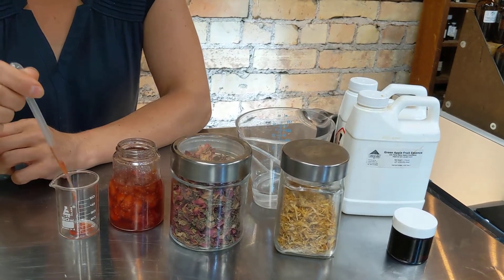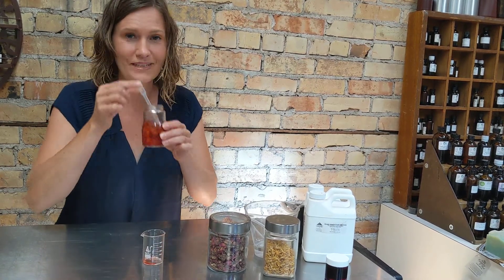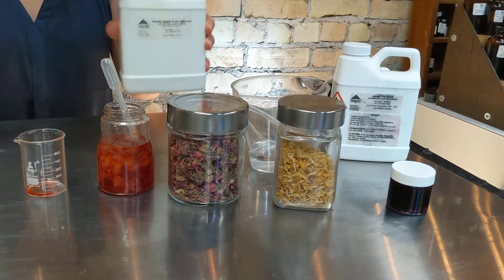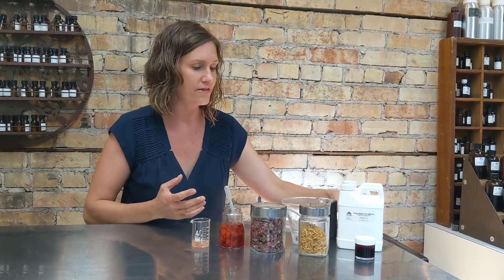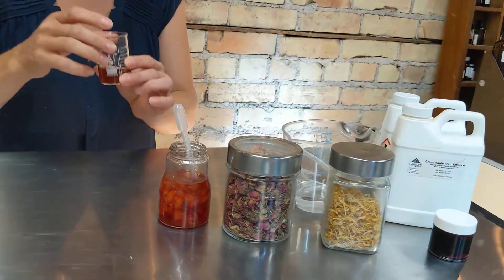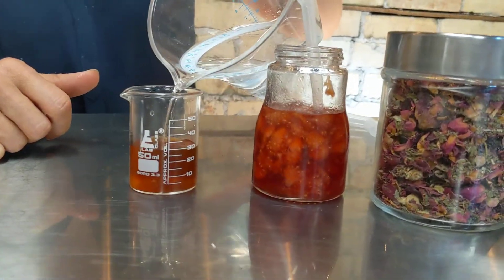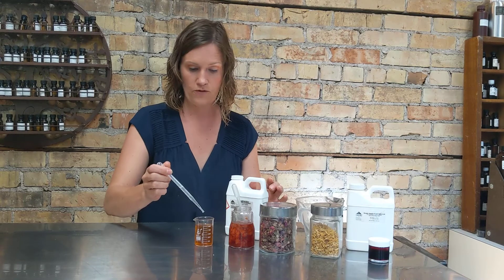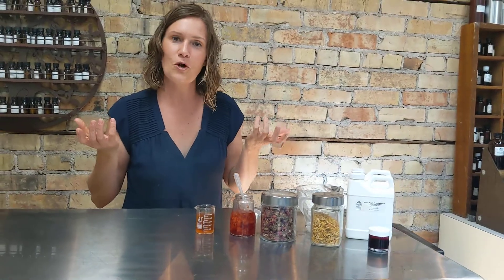Making Facial Toner with Strawberry Glycerite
This facial toner is age fighting, moisturizing, firming, skin brightening and even better smells amazing! I love the way these ingredients work together. Making ingredients to create new products is such a fun adventure.

I will always recommend a toner as part of your skin care routine. You will love what it does for your skin!